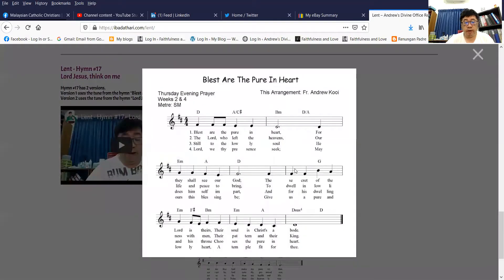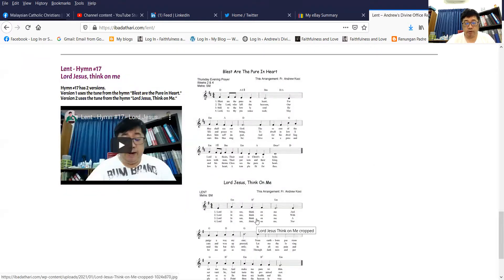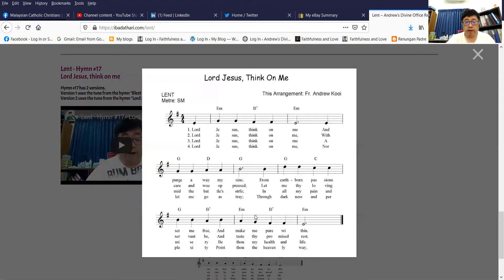Frequently Used Tunes (FUT) - SM Metre Examples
Here we look at some examples for the SM Metre, a metre which is quite common among several hymns in the breviary.